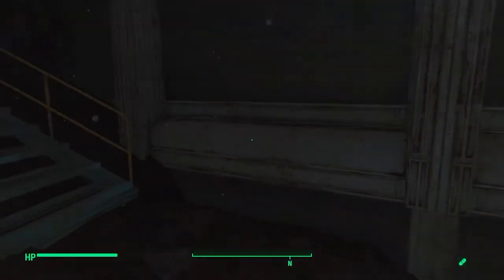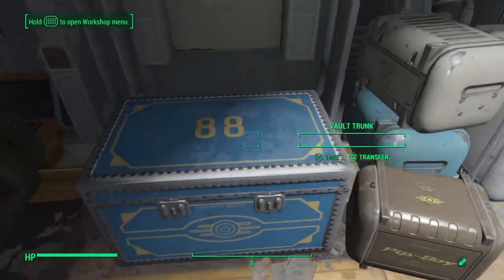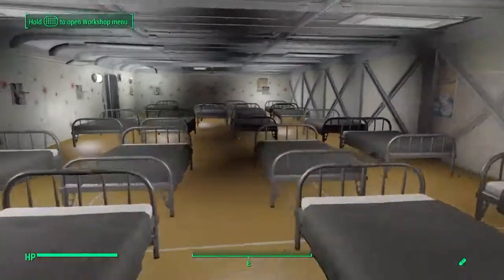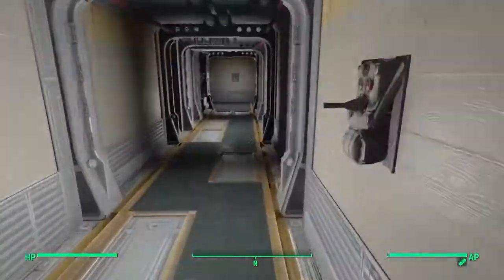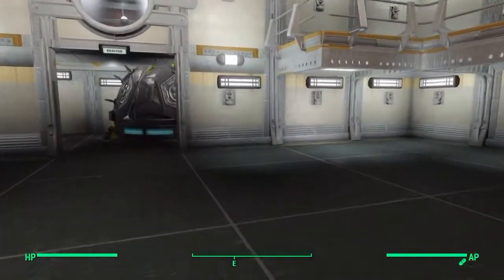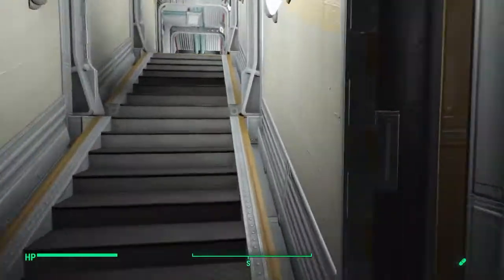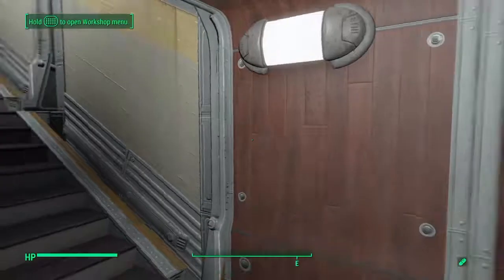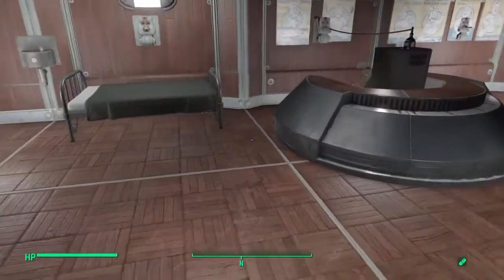Fallout4 my Vault tour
Hope you guys enjoy this i will have more Videos out when i'm back ps sorry for sh* t thumbnail